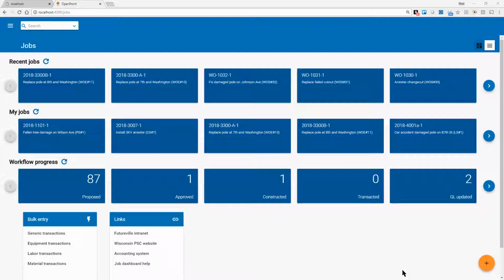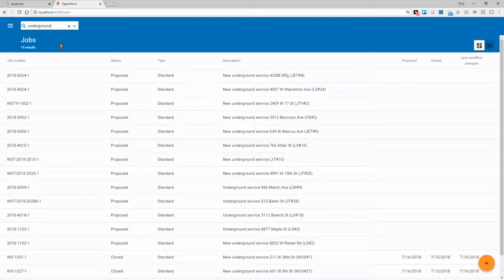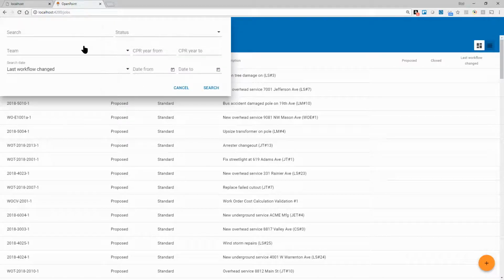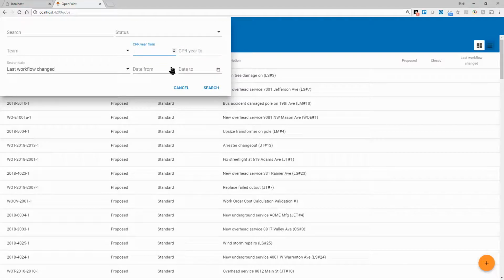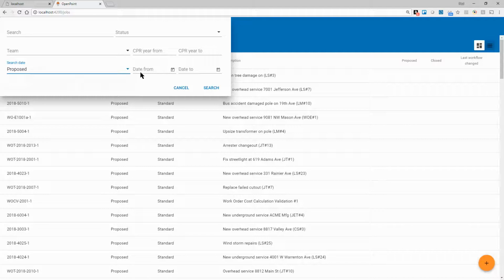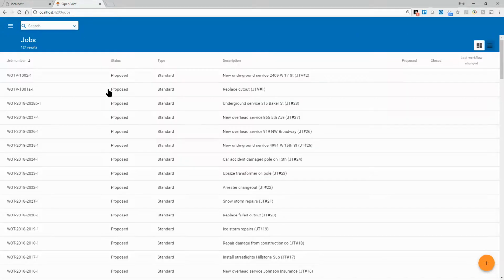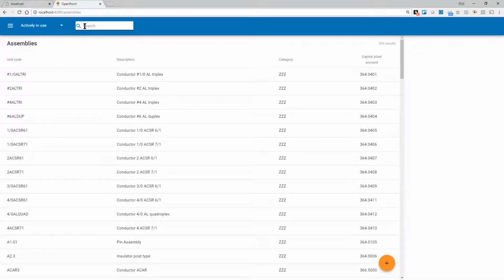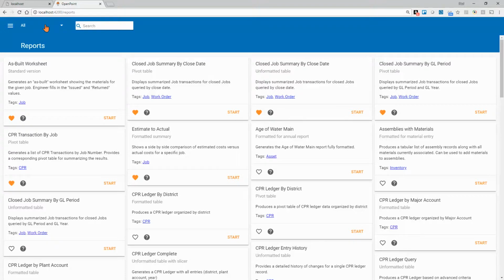Using the Search Box in OpenPoint Web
This demonstrates how to find data in OpenPoint web using the search box.